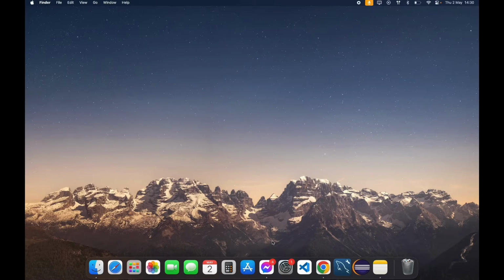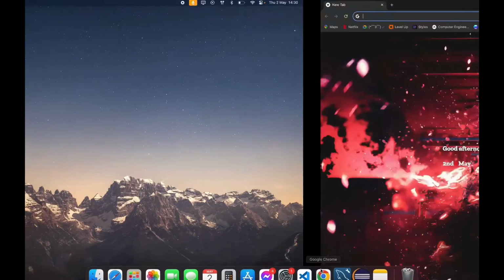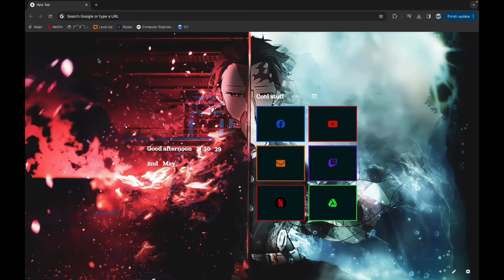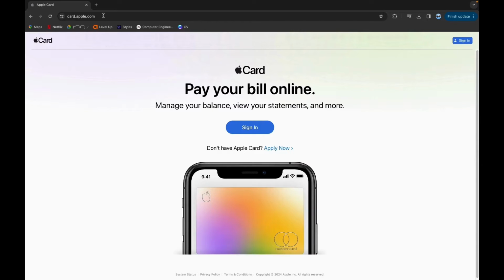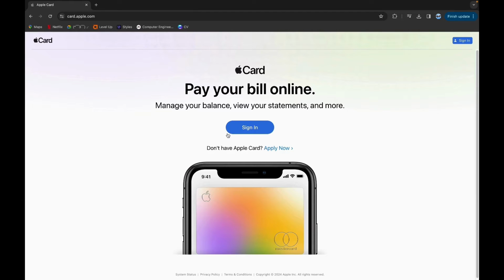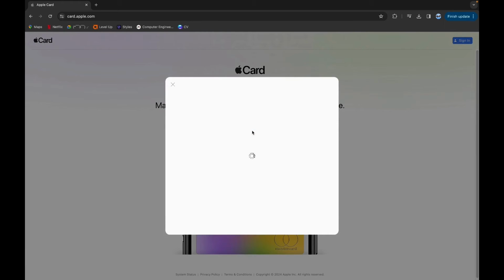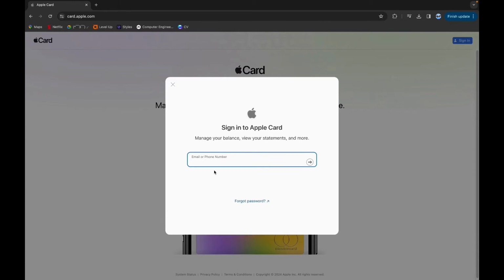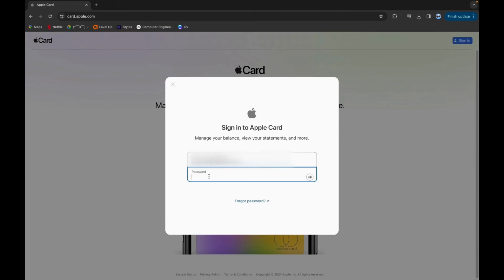How to Login Apple Credit Card Account Online 2024?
Discover the ease of managing your Apple Credit Card account online with our comprehensive tutorial. Whether you're checking your balance, reviewing recent transactions, or exploring rewards, we've got you covered. Join us as we walk you through the step-by-step process of logging into your Apple Credit Card account from the convenience of your computer or mobile device.
 Stay informed and in control of your finances – watch now and unlock the full potential of your Apple Credit Card account online!